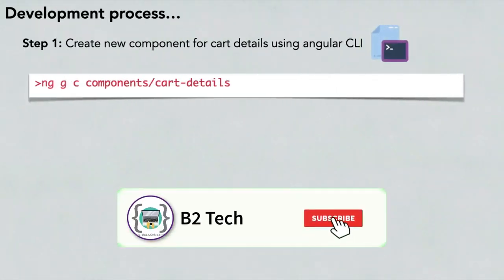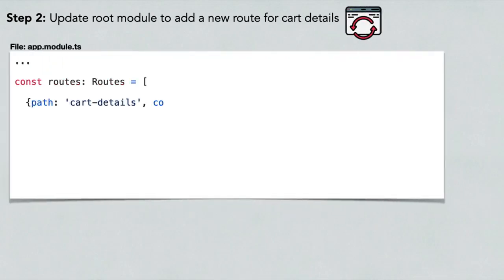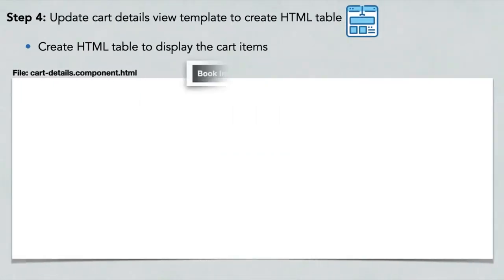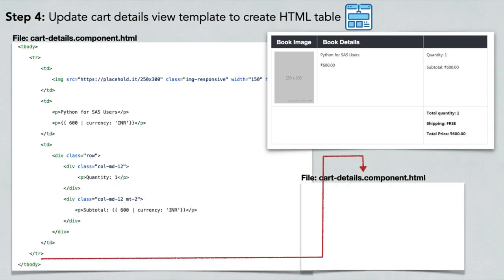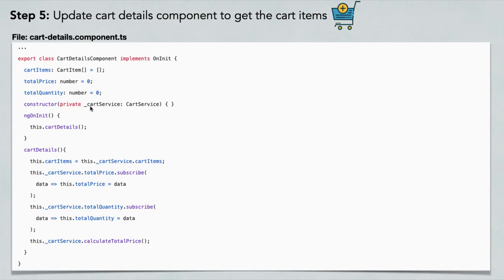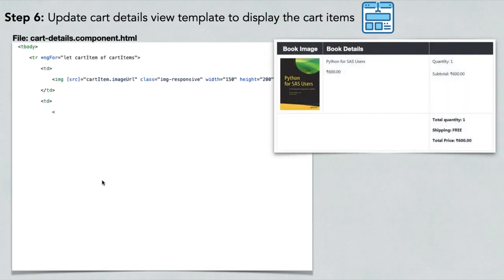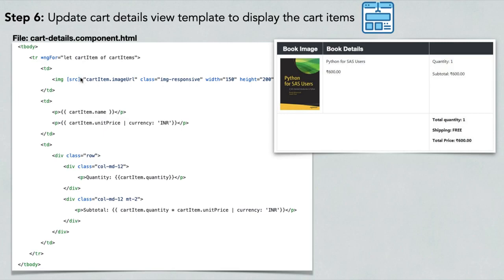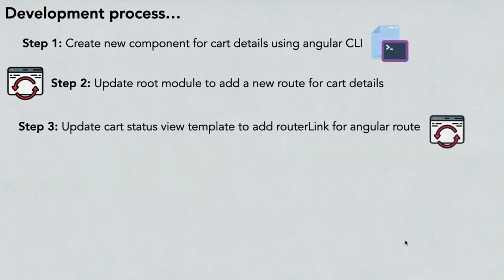Angular 8 and Spring Boot Part 103 Development process for displaying the cart items 2020 05 20 16